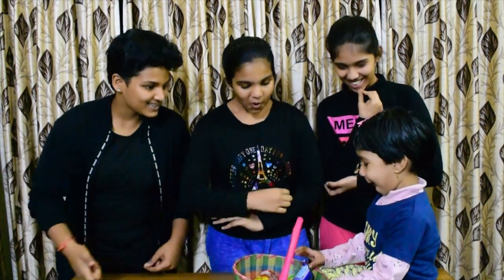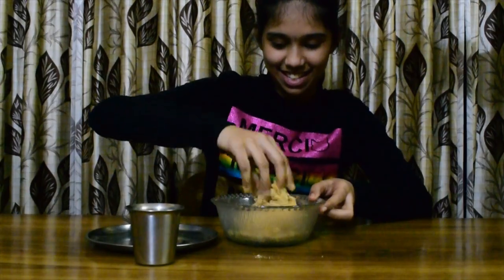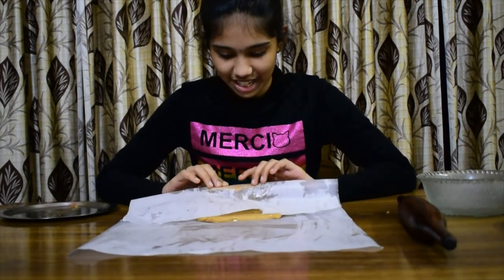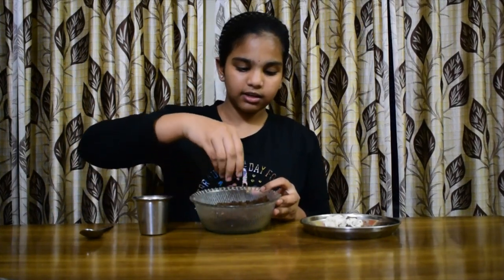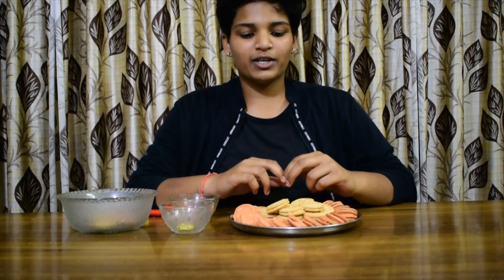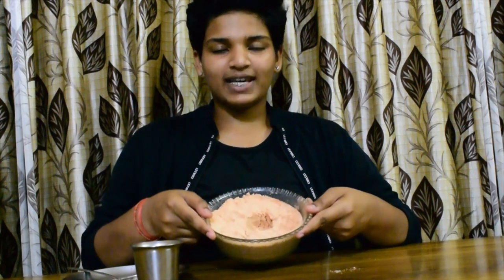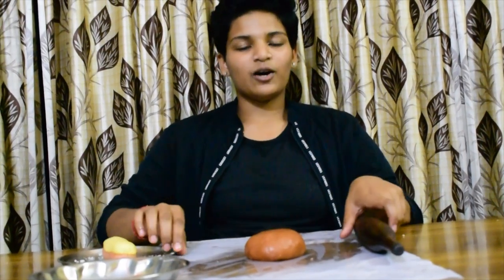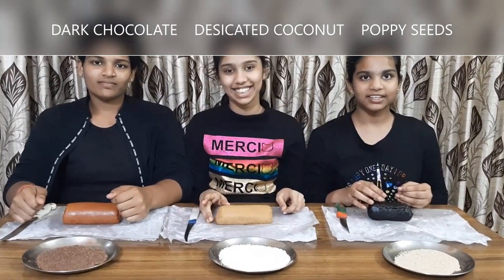|MUST WATCH |FIRELESS COOKING WITH 3 COMALIS AND 1 MINI COMALI |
This video is special for kids and very different sweets with fireless
cooking method. anyone can make all age group can eat sugarfree sweet with lot of nutrients this video will help you to give idea to surprise loved ones with different sweets.